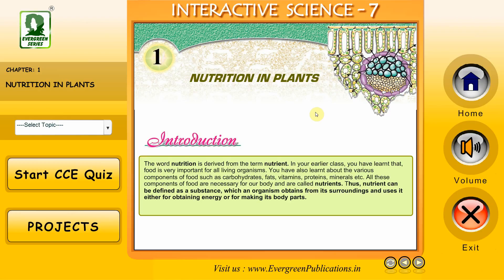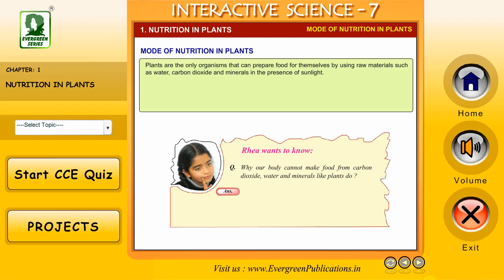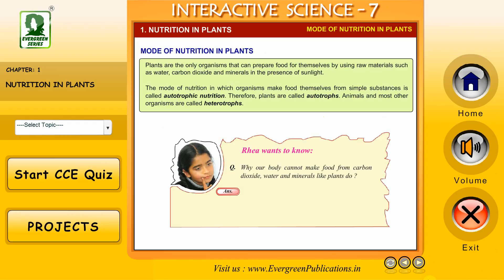Evergreen Publications - Candid Interactive Science Class 7 - Multimedia Demo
Candid Interactive Science Class 7 - Multimedia Demo

"Candid Interactive Science" is a series which includes the combined features of a textbook as well as workbook. It ensures fuller comprehensive facts for the children at their tender age. Books of this series are written according to the latest syllabus.

KEY FEATURES :

* Written in simple language with a scientific blend
* Graphical illustrations, helpful clippings for easy understanding of concept
* HOTS (Higher Order Thinking Skills) to enhance the reflective level of a child
* Life Skills - to enrich a student with values; is given at the end of chapter
* Multiple choice assignment is given at the end of every chapter
* Activity based learning modules for better grasping of capacity

TEACHER’S HANDBOOKS & E-MATERIAL ALSO AVAILABLE:

* Contains extra information for teachers.
* Website and references gives at the end of chapter.